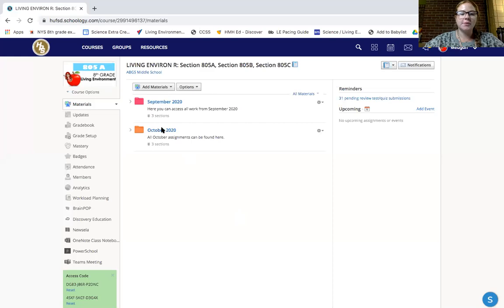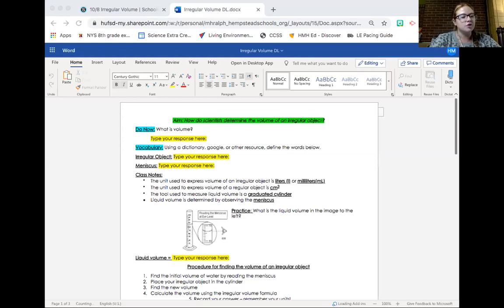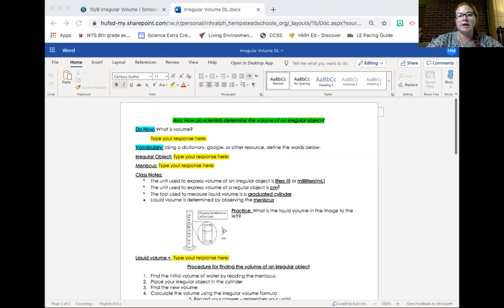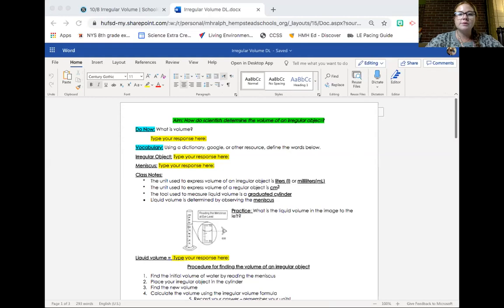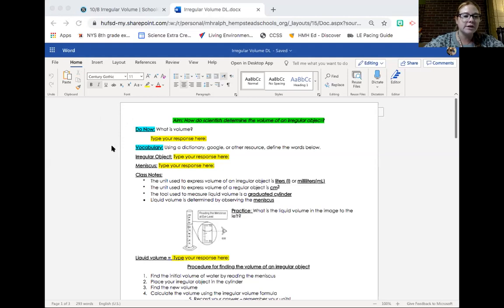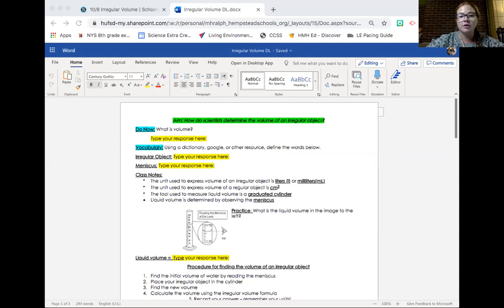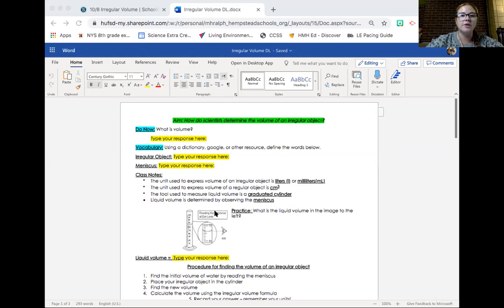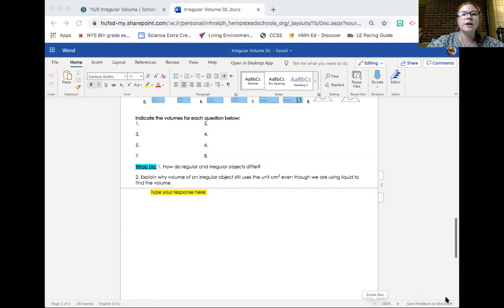10/8 IRREGULAR VOLUME LESSON